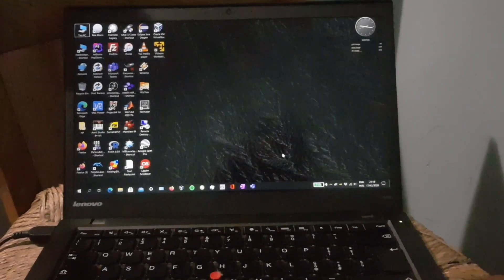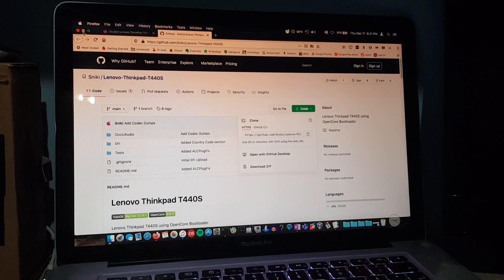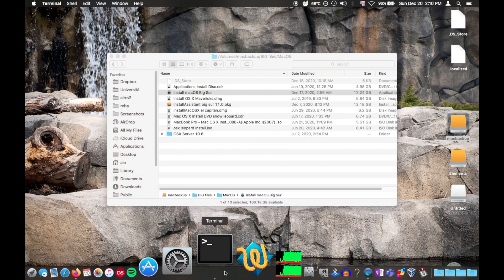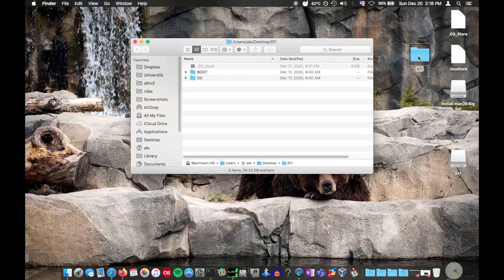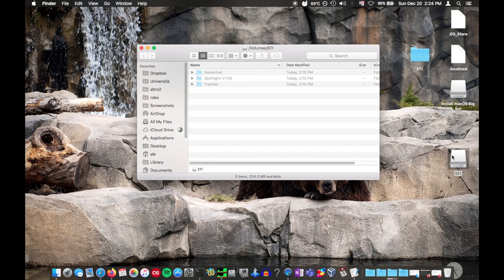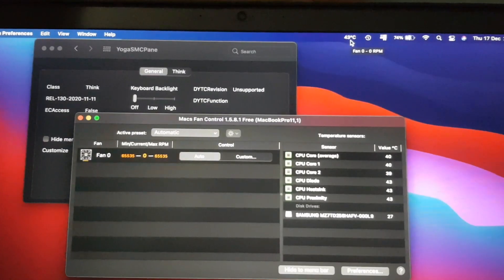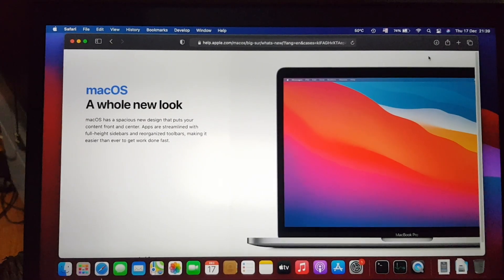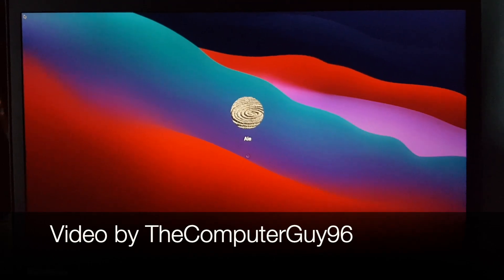MacOS Big Sur on Lenovo ThinkPad T440s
A lot of work for little reward, because my previous setup with Mojave was working perfectly fine. But so far, so does this setup.

If you have a 1080p display and want to simulate a "retina display" which looks almost as good, use One Key HiDPI